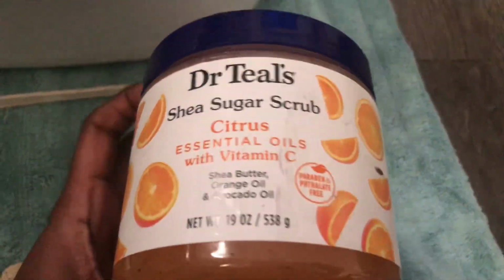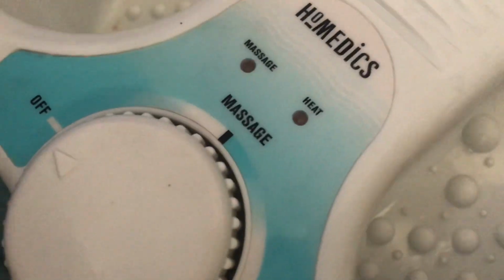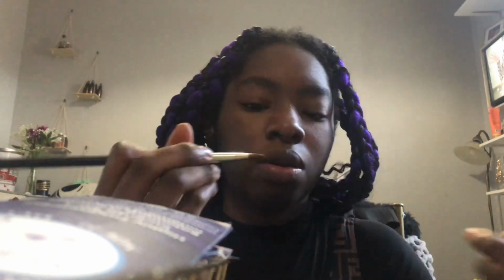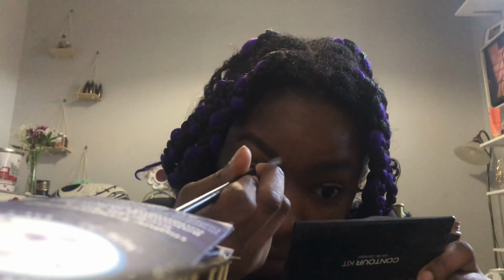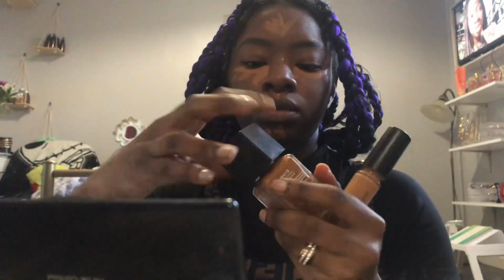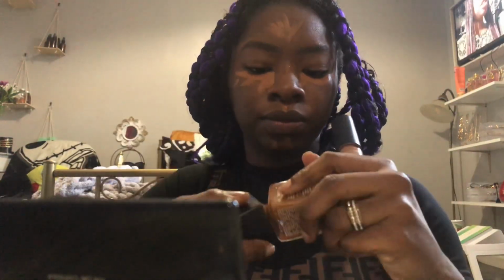Mini GRWM 🤍.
Hey Cutie's,

Today's video will be a Mini GRWM makeup tutorial!

Please feel free to join cuties for more content. Feel free to stay in touch.

Be safe cuties!

Music